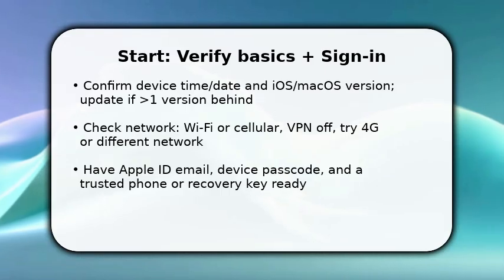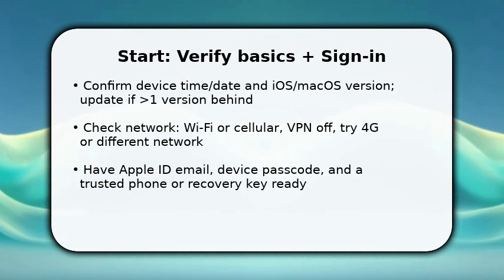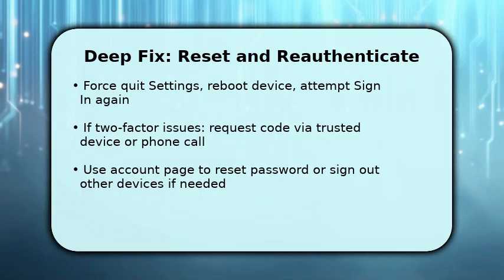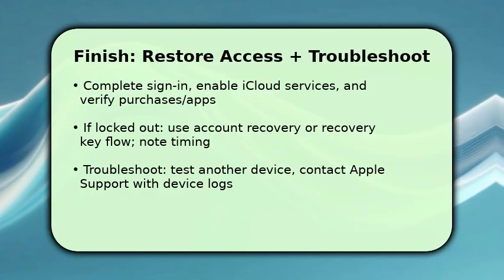How to Fix Apple Id Error (only Way)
How to Fix Apple Id Error (only Way) | 🔒 Surfshark VPN Deal — Stay private and secure. $1.99/mo + 3 Months Free ▸

Discover the ultimate solution to your Apple ID error. This video guides you through a step-bythy process, ensuring that even if it's only one way out there is something for everyone who encounters this common issue with their devices or online accounts.

Apple ID Error, Fix iPhone Account Issue, Troubleshoot Apple Device Login Problem, Resolve iCloud Sign-In Trouble, How to Fix Your Apple Id Issues, Step by Step Guide for Apple ID Recovery, Unlocking Locked Out of App Store with Apple ID Errors, Must Know Tips on Correcting iPhone Account Accessibility, Expert Advice: Overcoming Common iCloud Login Hurdles, Apple Support Troubleshooting Essentials